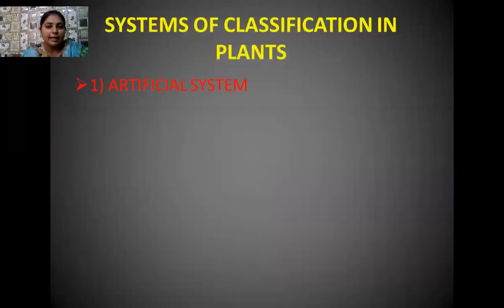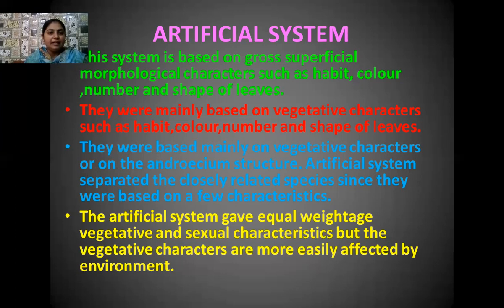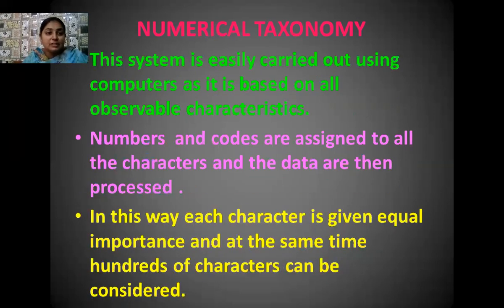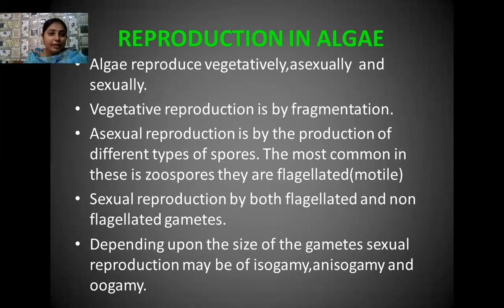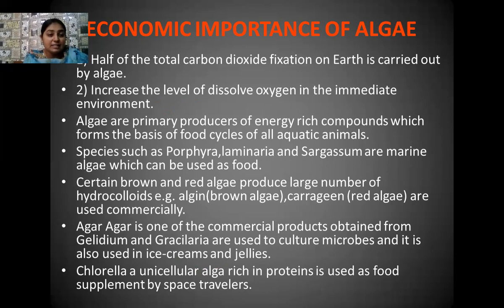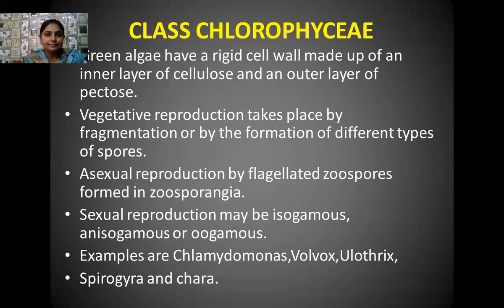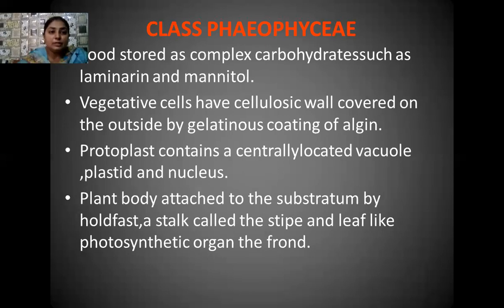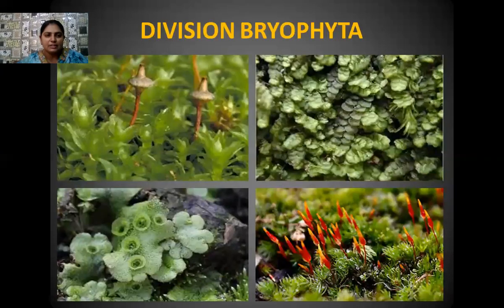CHAPTER 3 PLANT KINGDOM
SYSTEMS OF CLASSIFICATION IN KINGDOM PLANTAE AND DETAIL ACCOUNT OF ALGAE HABIT,HABITAT,TYPES .